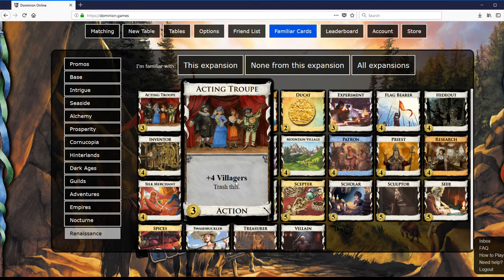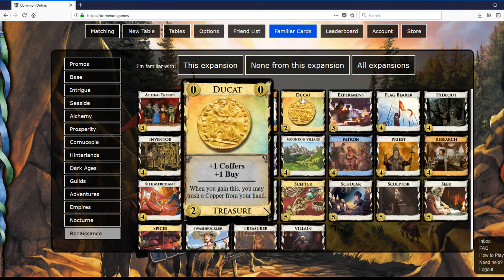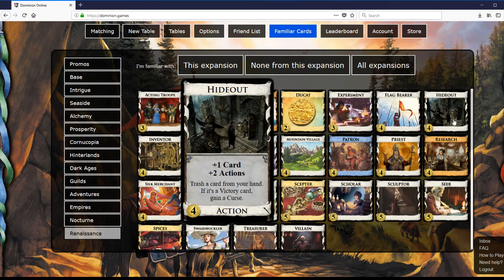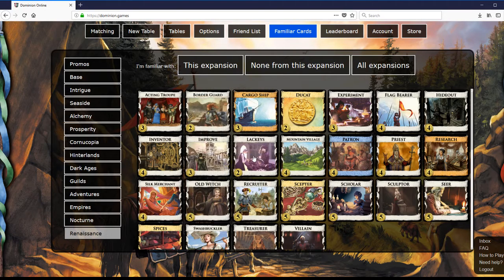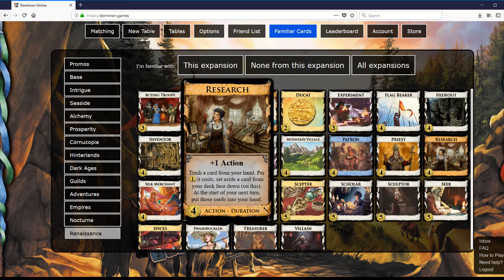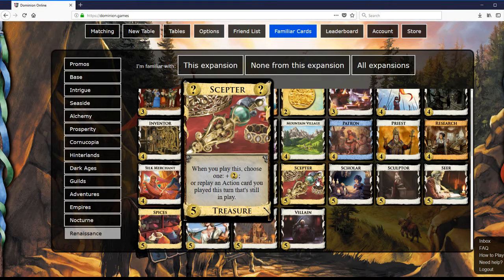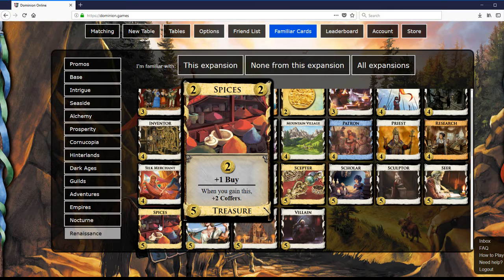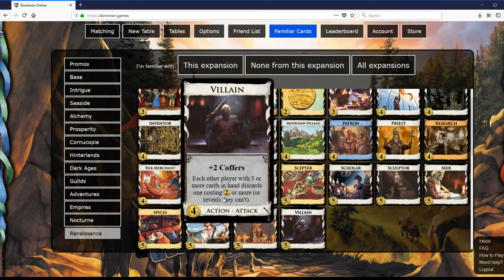Dominion Renaissance Kingdom Cards HOT TAKES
My first impressions of the kingdom cards from Dominion: Renaissance